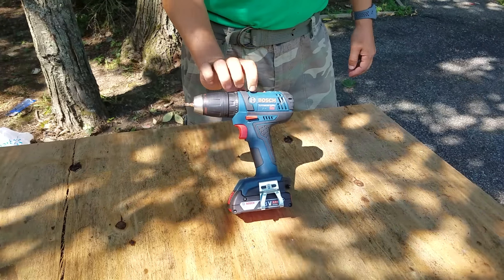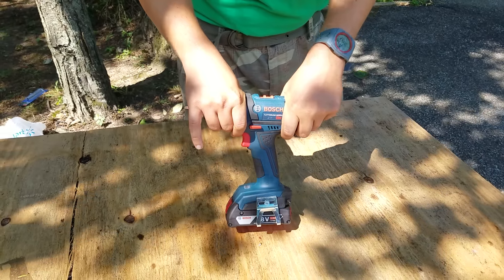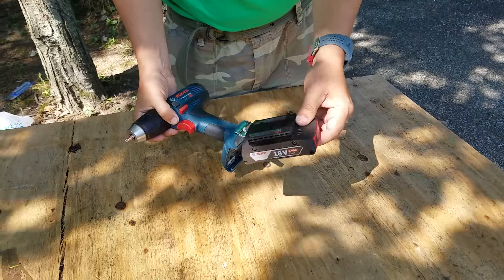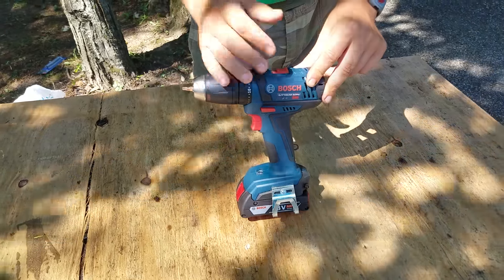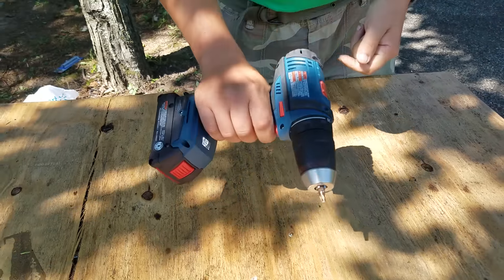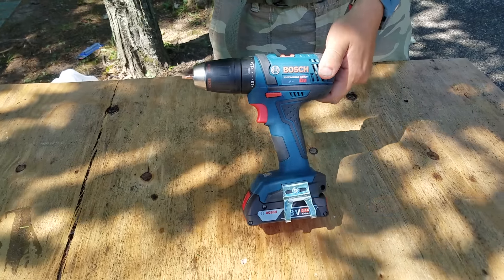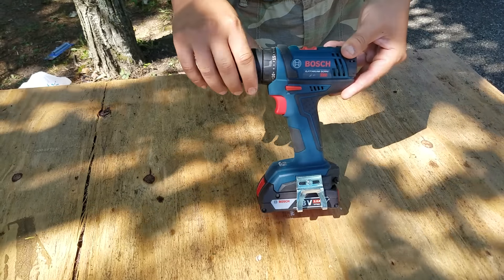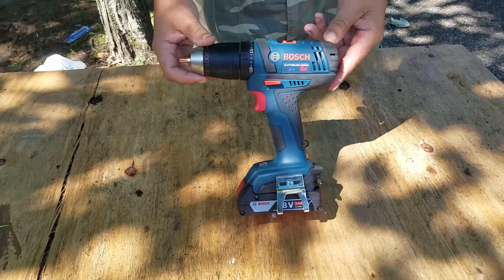Bosch 18v Compact Tough Drill/Driver (DDB181) Update